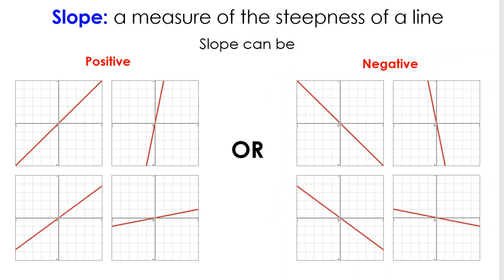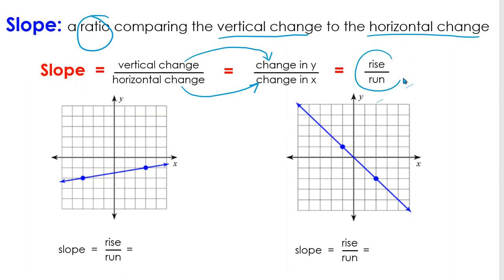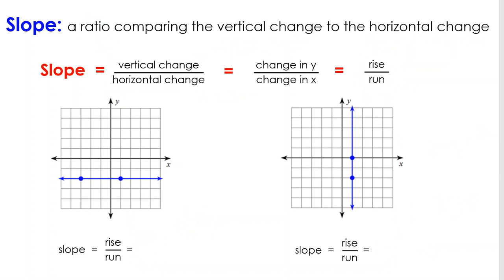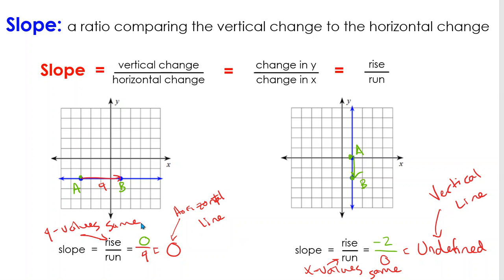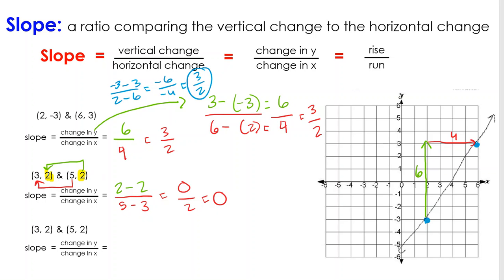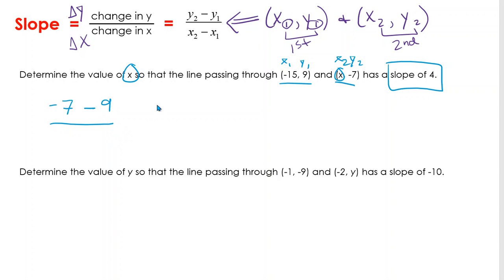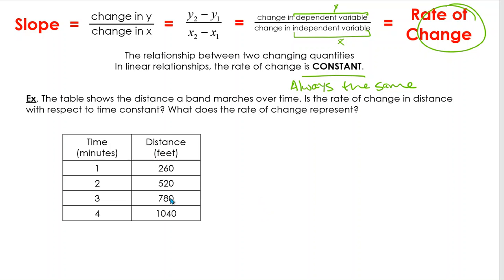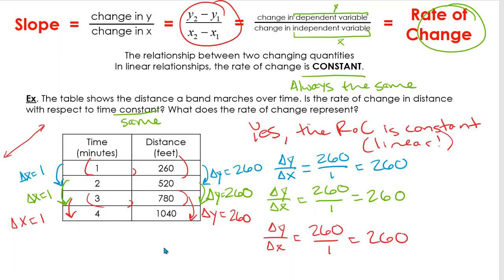4.1 Slope (2020)